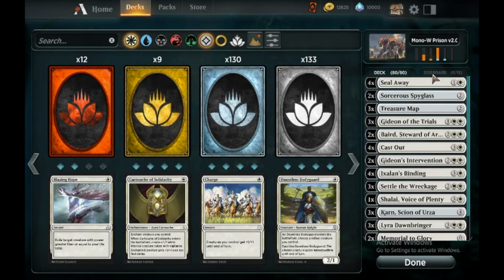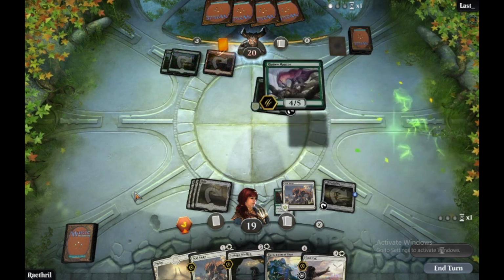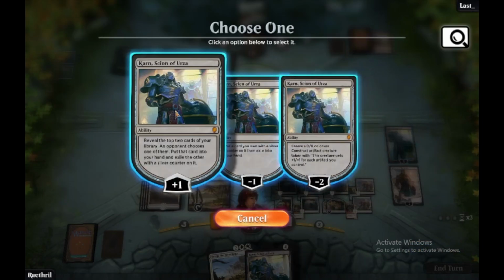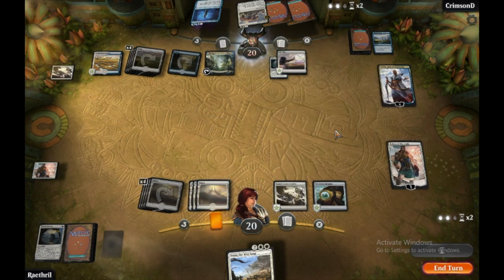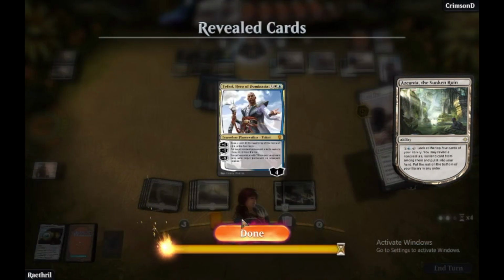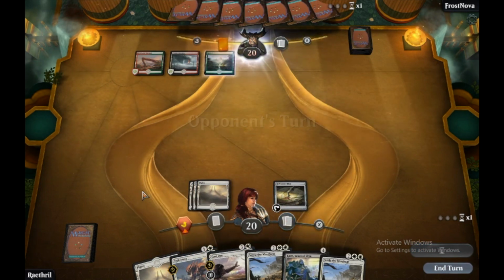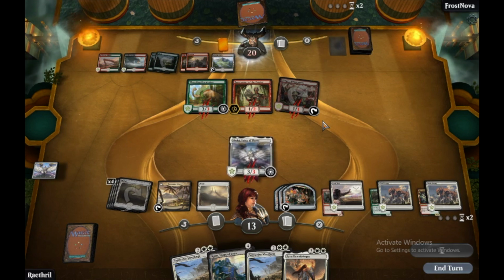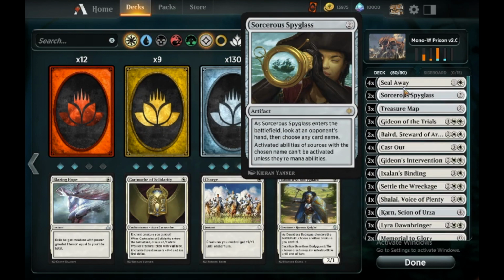[DOM] Mono-W Prison v2.0 | MTG Arena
So we are going to be looking at an MTG Arena version of a deck that I saw a little while back, I believe on MTGGoldfish. Today we are going to be looking at a Mono-W Prison style control deck. The whole purpose is to prevent your opponent from sticking anything, and then eventually beat down with either Lyra, Gideon, or Karn tokens. The deck is a lot of fun to play and even held its own to UW Control, granted we did lose in the end. There is also a few pretty funny, I think at least, misplays, so enjoy.